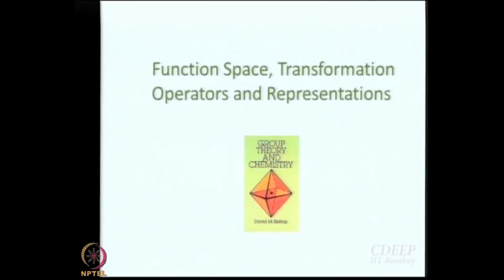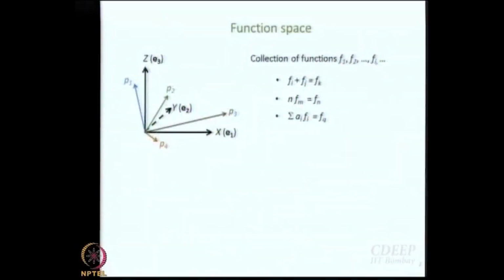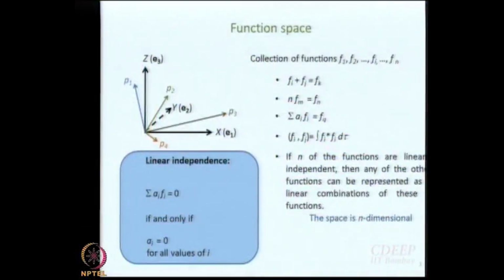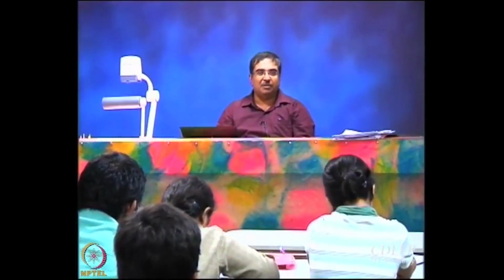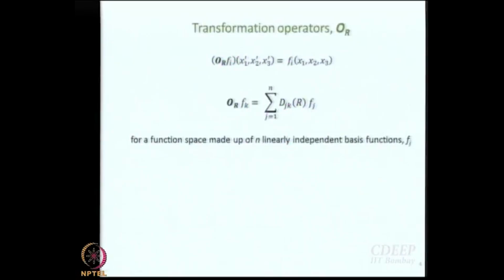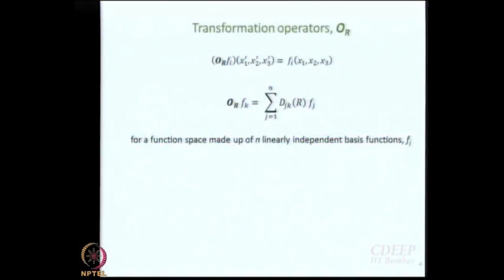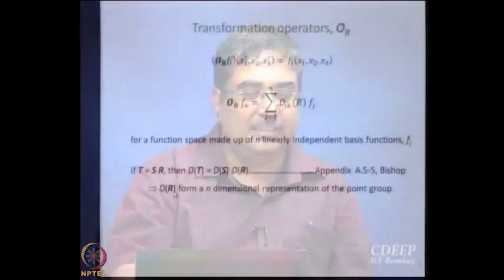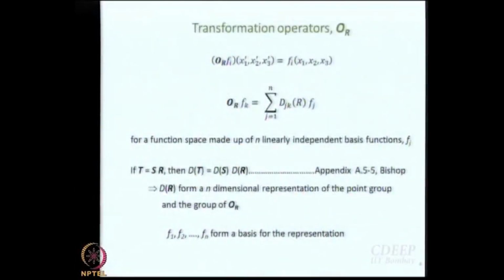Lecture 21 : Transformation Operators form the same group as transformation matrices